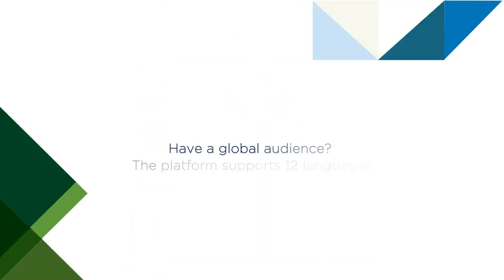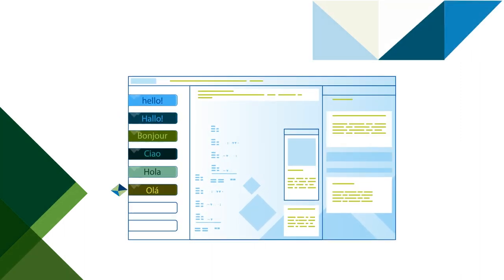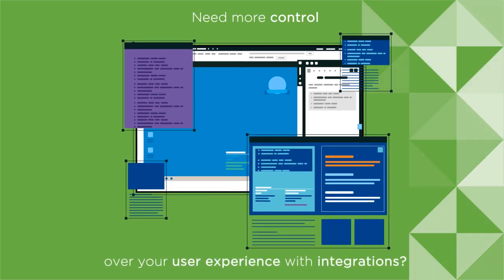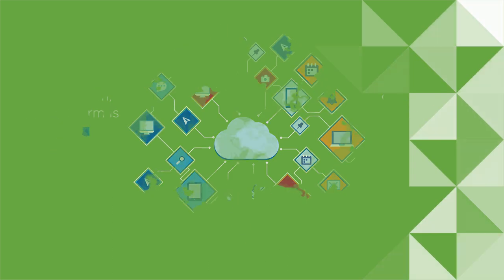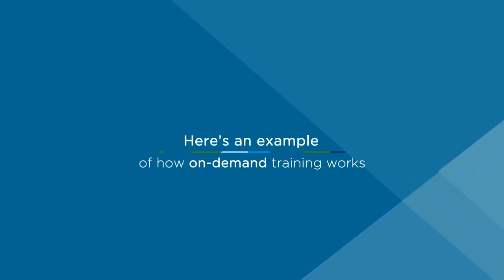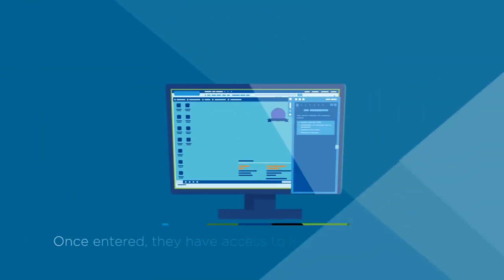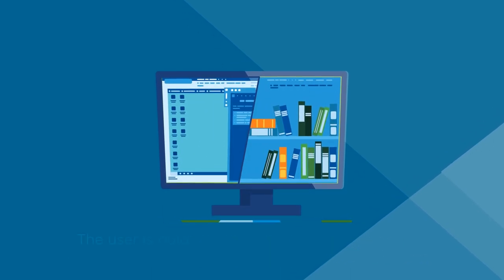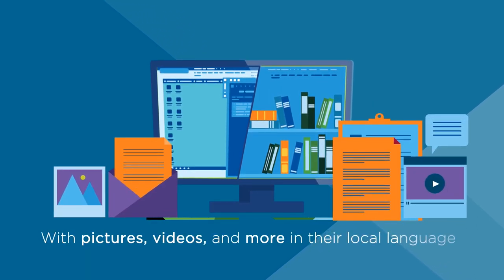VmWare | Video Explainers | Explainer Videos | Animated Videos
Video Created by VideoExplainers